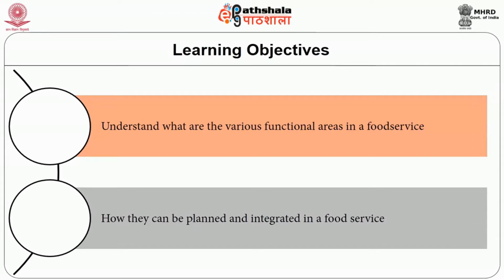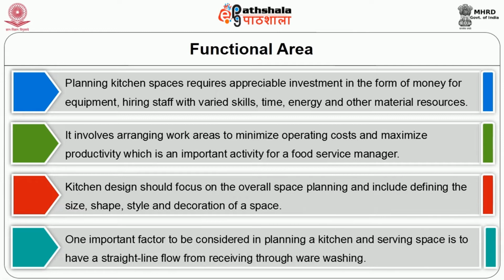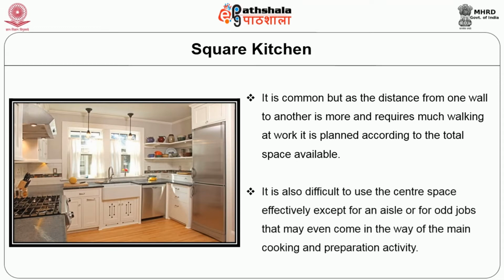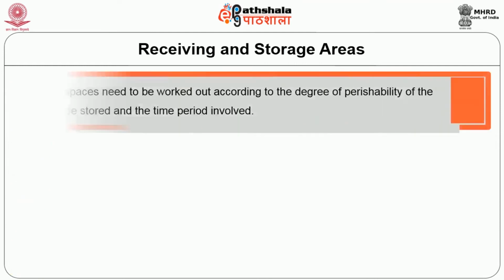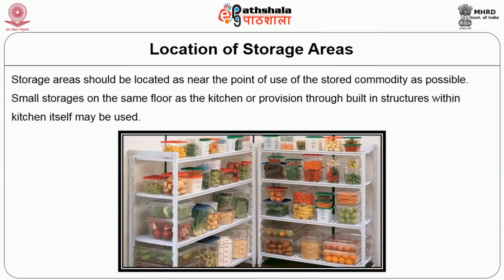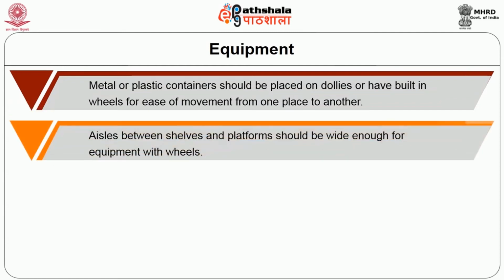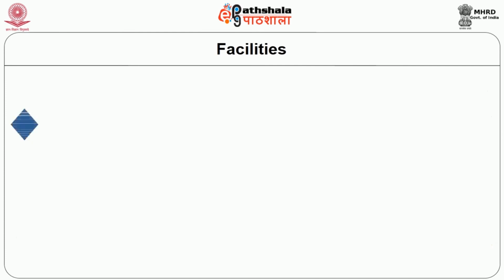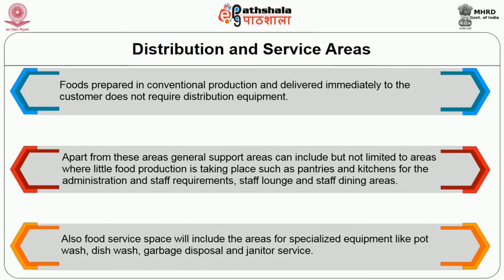Functional areas of Food Service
Module :   Functional areas of Food Service